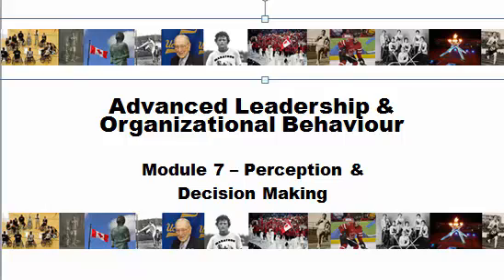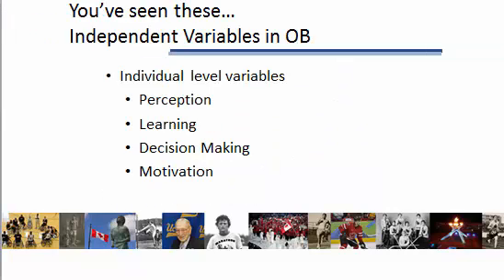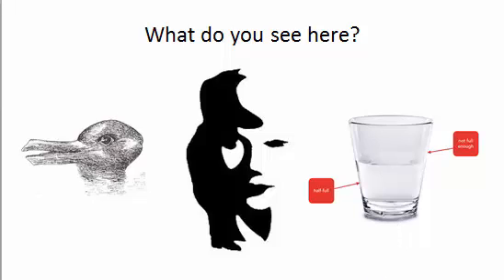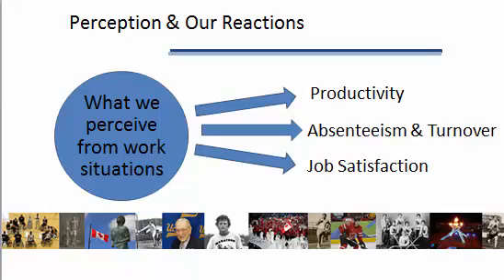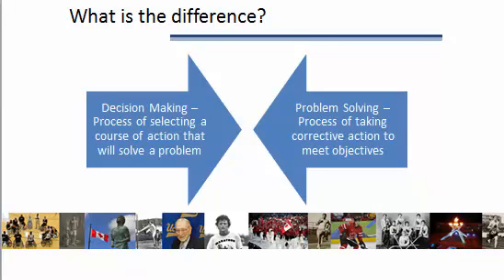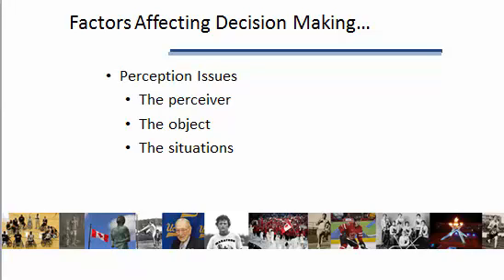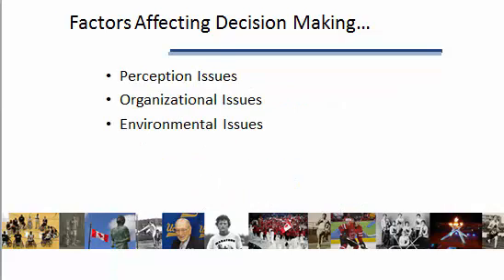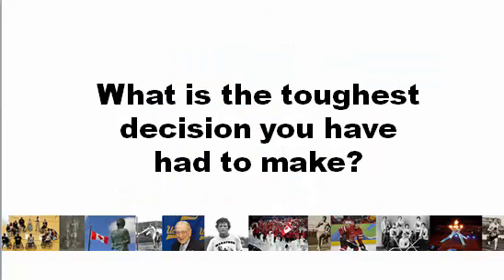Perception and Decision Making Video